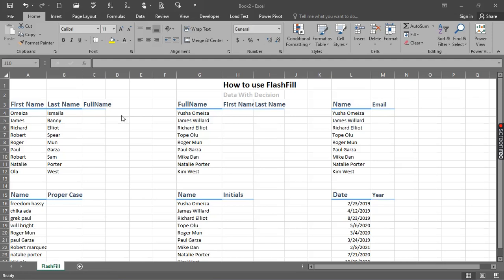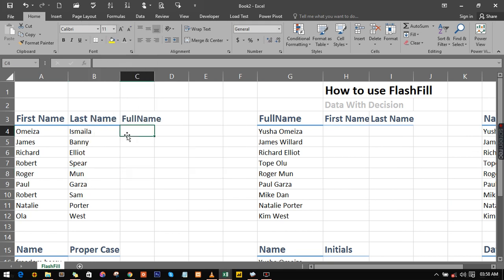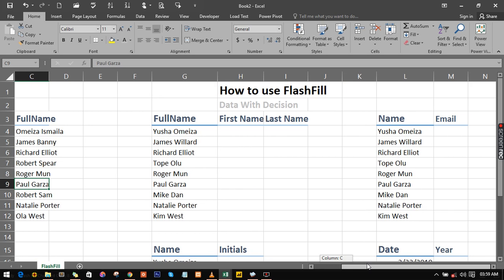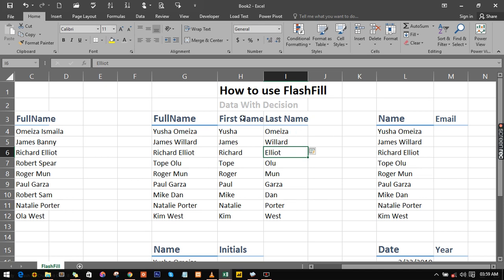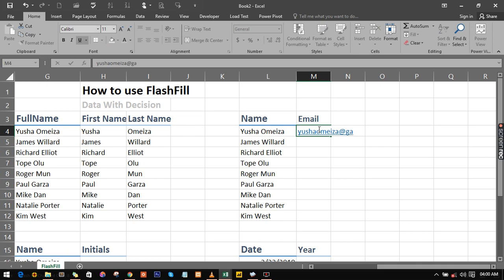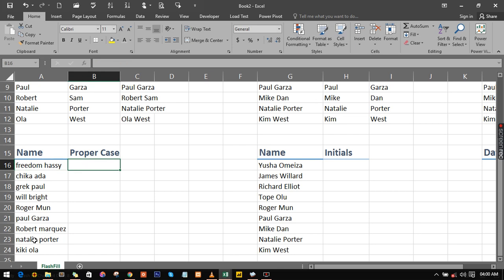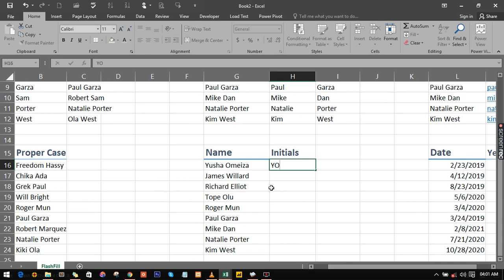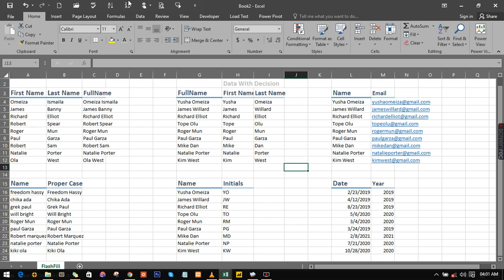Excel Flash Fill To Extract Data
Have you ever used Flasfill to ease your work? Well, Flash Fill is a greate Excel feature you will need to learn and start using asap if you wanna work smart. In this tutorial, I give detail on how to use Flash Fill.